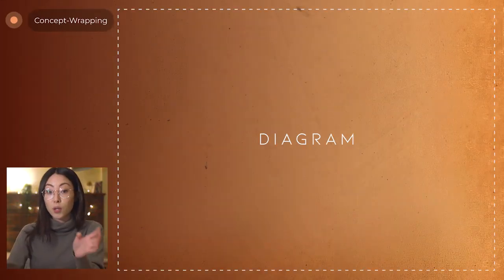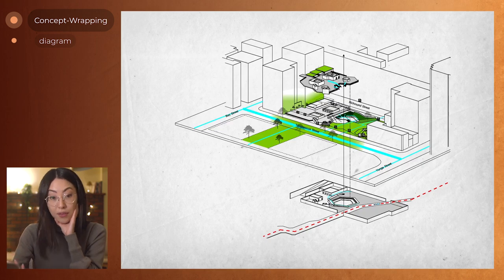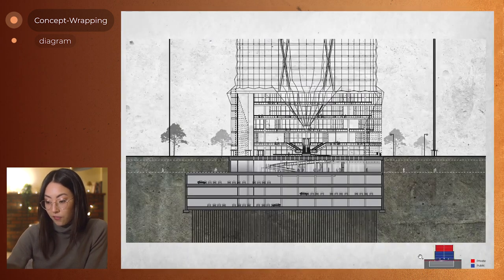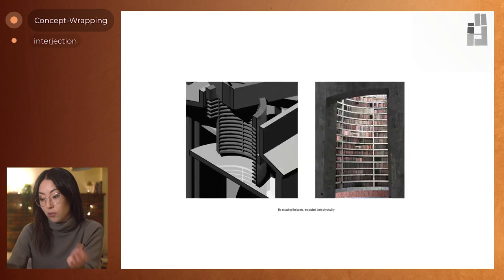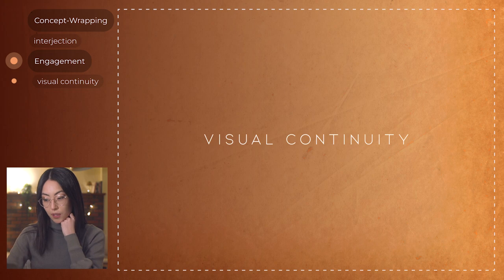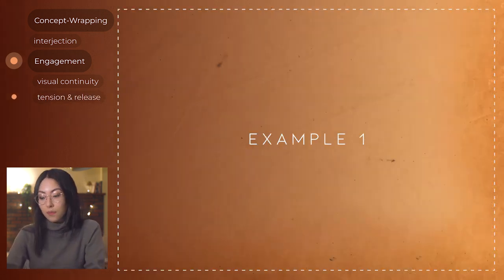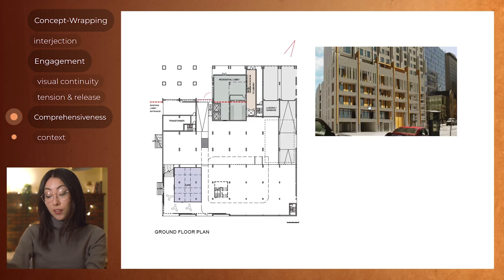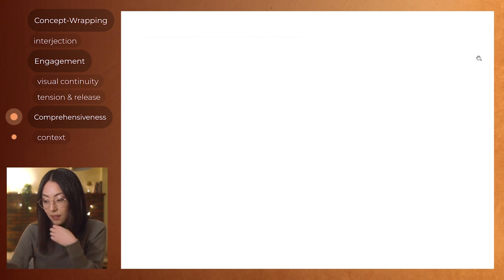4 Key Components to a Compelling Architecture Presentation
In this video, I will be covering four key aspects of a compelling presentation that I always try to think about before I even sit down to put together my slides.

0:00​ Introduction
2:23​ - Concept-Wrapping
9:54​ - Continuous Engagement
14:11​ - Comprehensiveness
17:58​ - Satisfaction